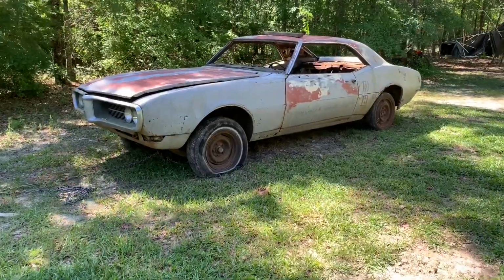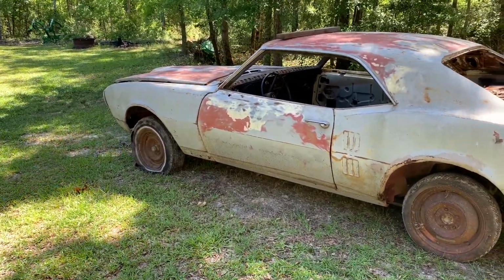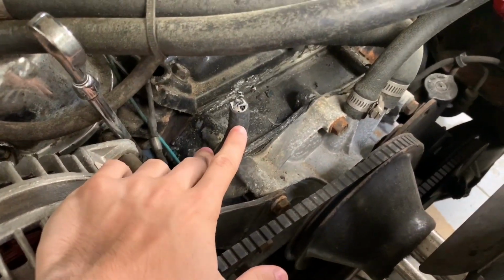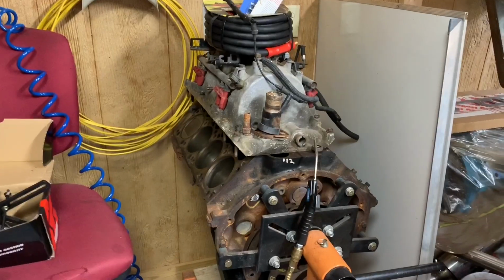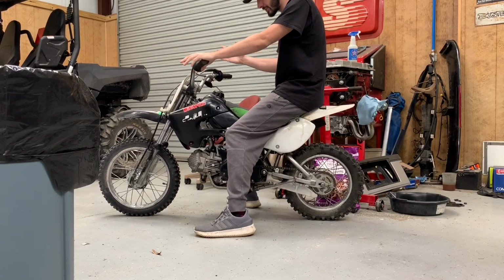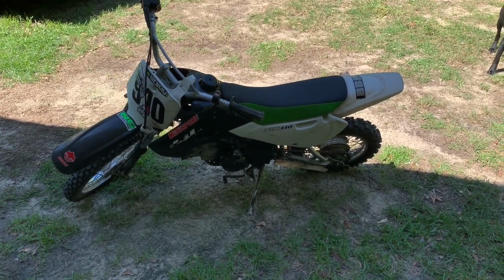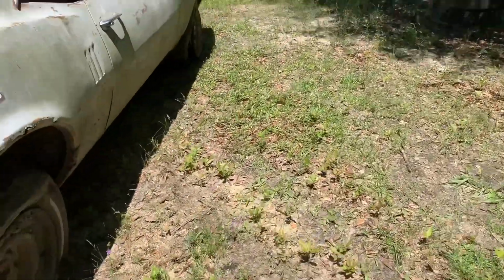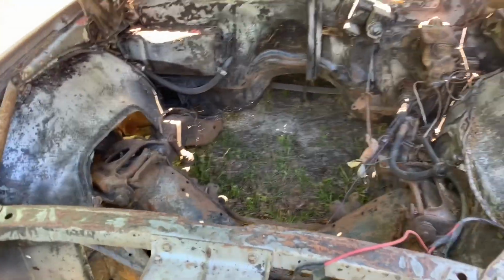First shop vlog: Showing off a 1968 Firebird and other random things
Decided to try something new. This isn't the normal kind of a video i do, but I wanted to try something new. I'm thinking about doing one of these videos each week to just show whats going on and check in with all of you. These don't require me to buy new parts or anything so they are something I consistently make.

LINKS TO USEFUL PRODUCTS

Mag wheel cleaner (literally the best cleaner for dirt bike engine and frame parts)

Bike stand

Pro taper grips

Flywheel puller set